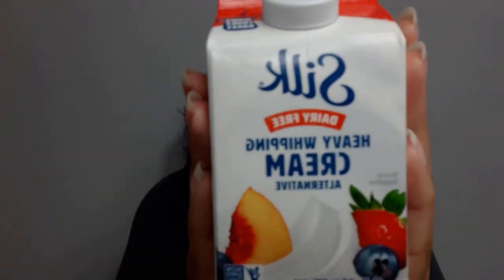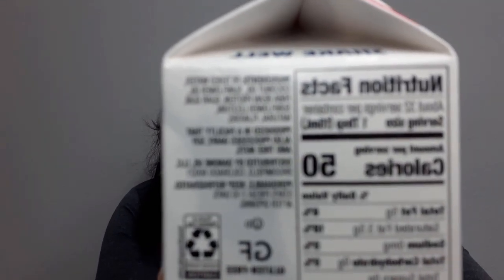🌱Silk Vegan Heavy Cream | Vegan Taste Test | Dairy Free Heavy Whipping Cream | Soy Free & Sugar Free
Silk Vegan Heavy Cream | Vegan Taste Test | Dairy Free Heavy Whipping Cream: In today's video I'm going to be reviewing the new Silk Dairy Free Heavy Whipping cream. Does it actually whip up? How does it taste? Is it expensive? Can it be used in savory dishes? All of these questions will be answered in this video!

*This video is not sponsored, I just really like the product 😋*

Have you tried this product? If so, Let me know what you think about it!
-Denine 💕

Silk Vegan Heavy Cream | Vegan Taste Test | Dairy Free Heavy Whipping Cream